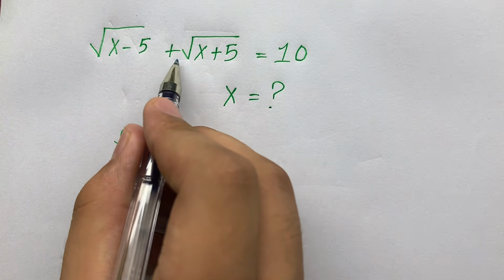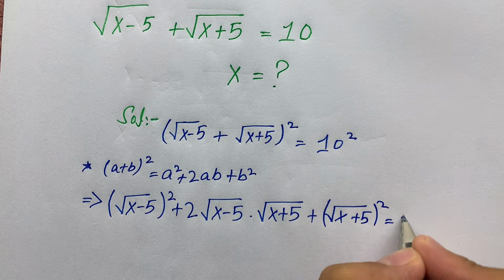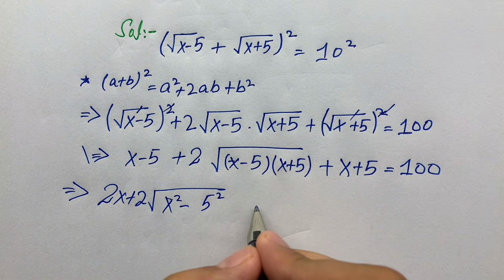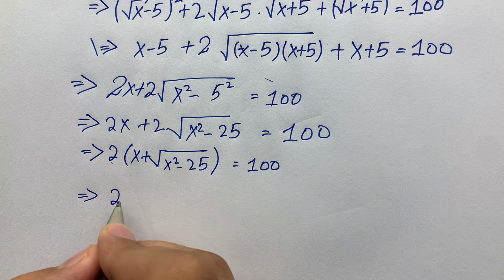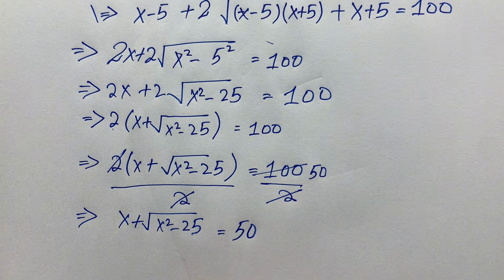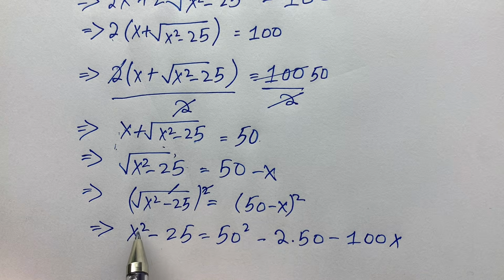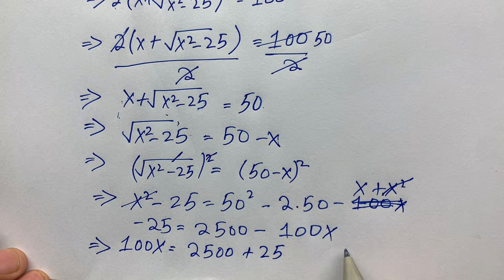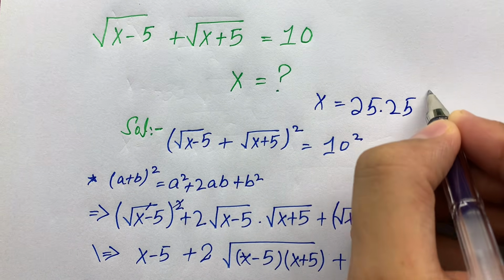Can You Solve This German Math Olympiad Problem? | Harvard Students Struggle!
Can you solve this challenging German Math Olympiad problem?

This Harvard-level mathematics challenge tests your algebra, logic, and problem-solving skills. Pause the video, attempt the question yourself, and then watch the complete step-by-step solution.

This tutorial is helpful for students preparing for Math Olympiads, AMC competitions, high-school algebra, competitive mathematics, and university entrance exams.